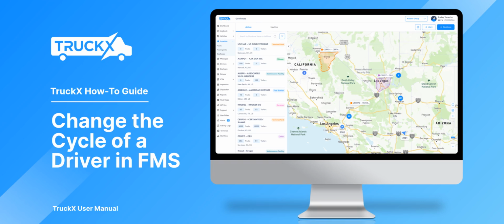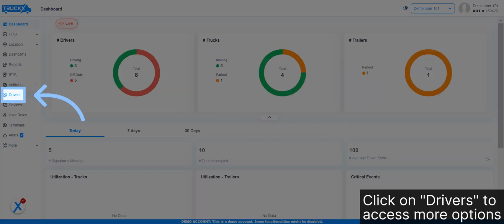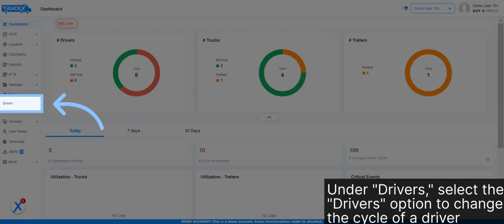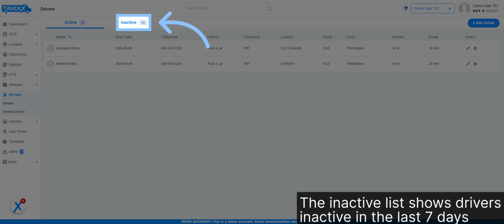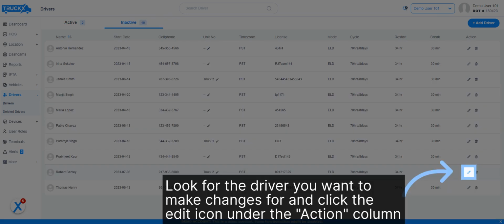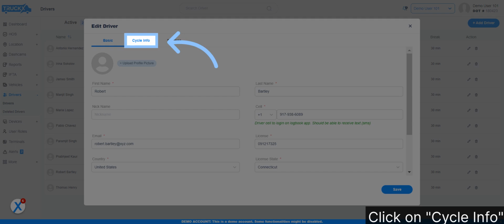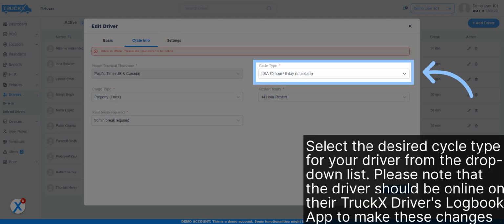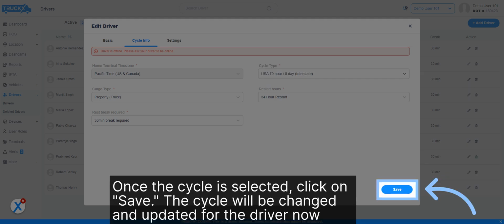How to Change the Cycle of a Driver in FMS